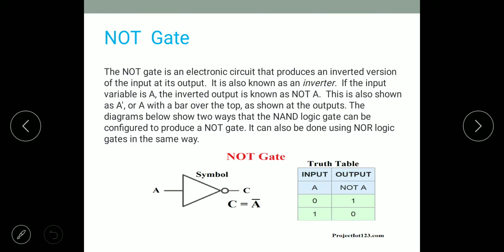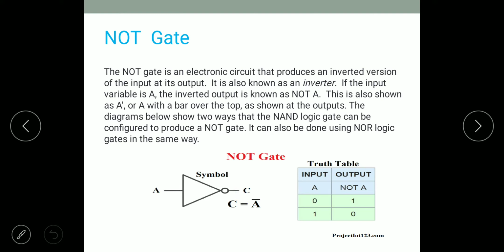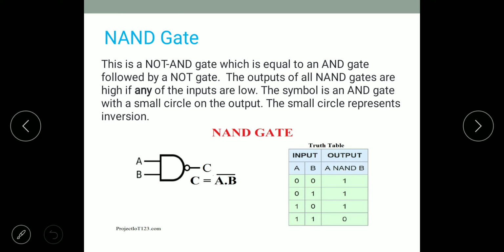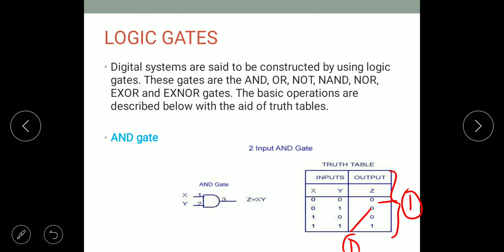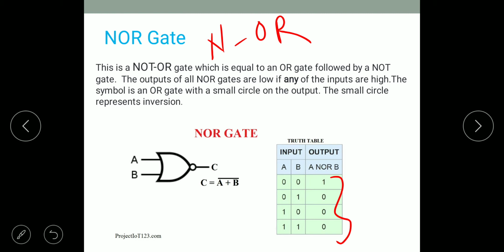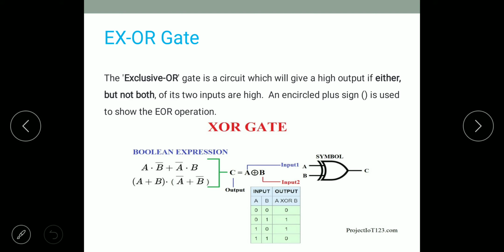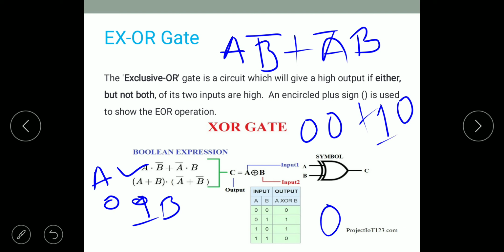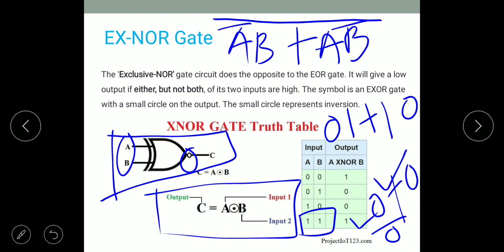DEM22421EE4I CHAPTER 1 Lecture 2